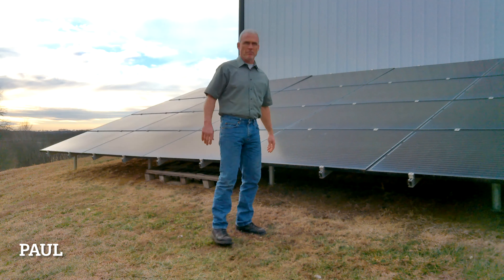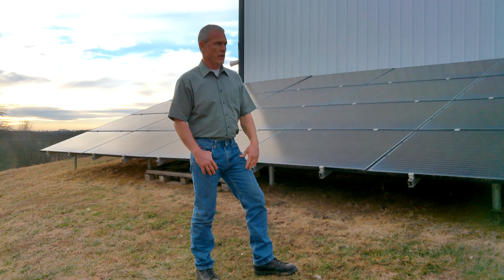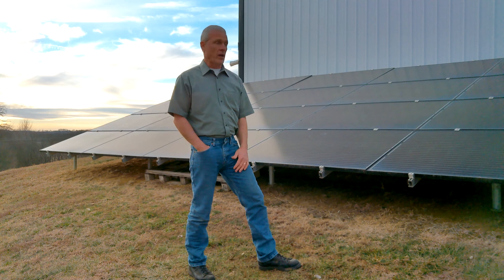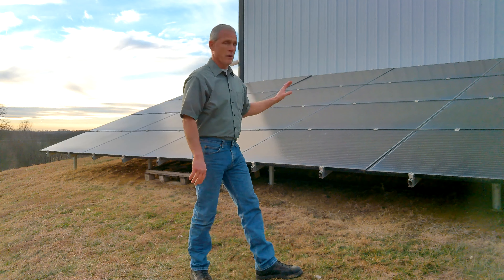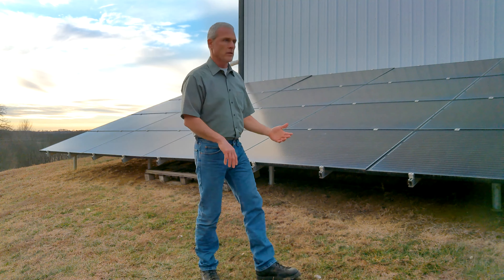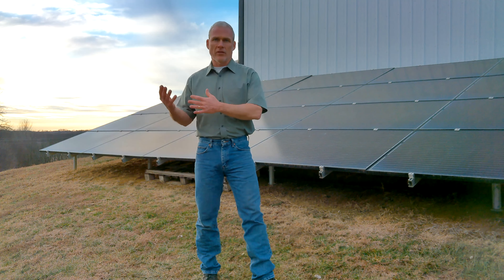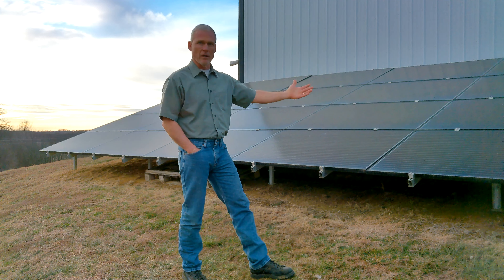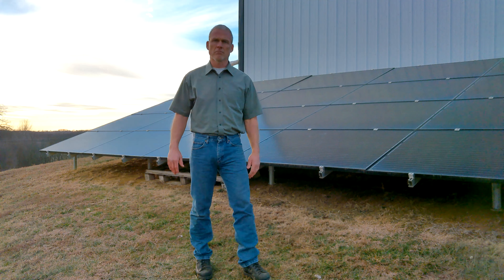Solar Power Cost, Procedures, and Tips for Installation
In this video, I share my experience and knowledge on the cost, procedures, and ideas for solar installation. I provide tips on the placement of solar arrays and how to enhance your home's efficiency. Additionally, I explain what solar panels can and cannot do during power outages and offer insights on how to plan for such events. Whether you're considering going off-grid or simply looking for ways to reduce energy bills and your carbon footprint, this video is a must-watch.